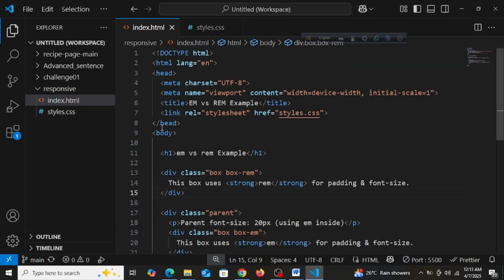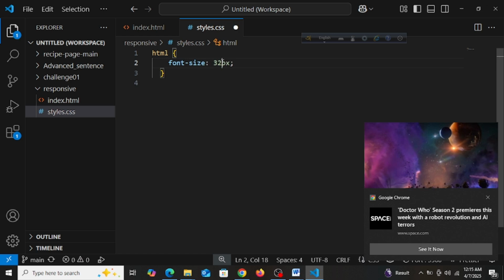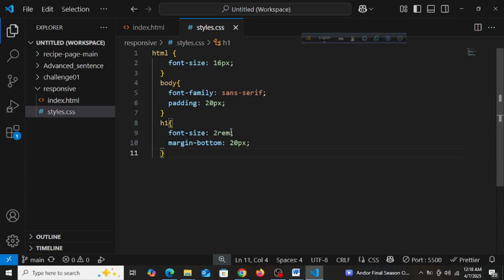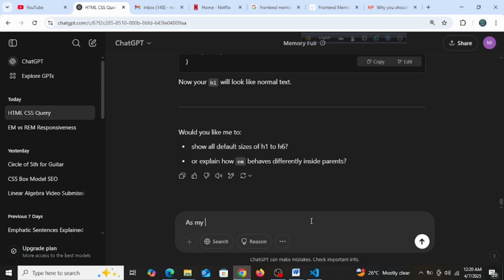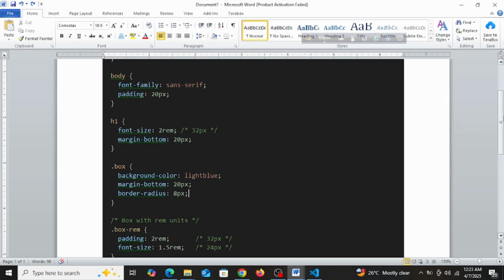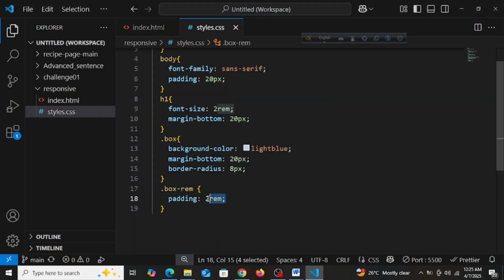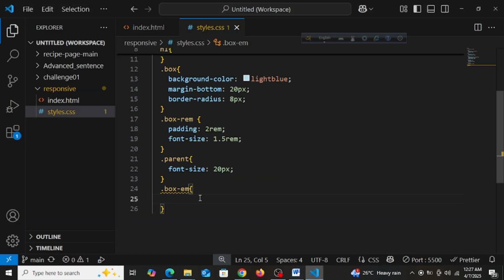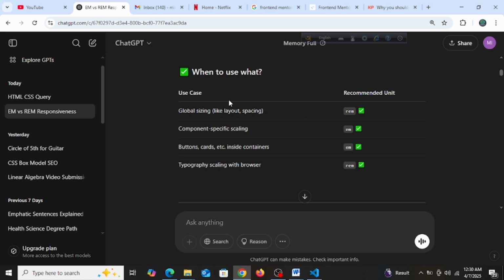05. rem vs em in CSS | What's the Difference? | Simple Explanation for Beginners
Are you confused between rem and em in CSS? In this video, I explain the difference between rem and em units in the simplest way possible with clear examples.

You'll learn:

What is rem in CSS?

What is em in CSS?

Key difference between rem and em

When to use rem and when to use em

This video is perfect for beginners learning responsive web design and CSS.

Watch till the end to clear all your doubts!